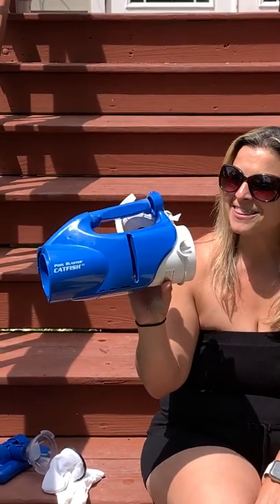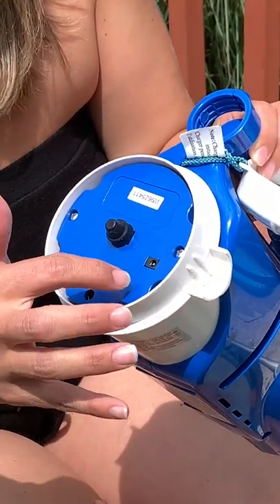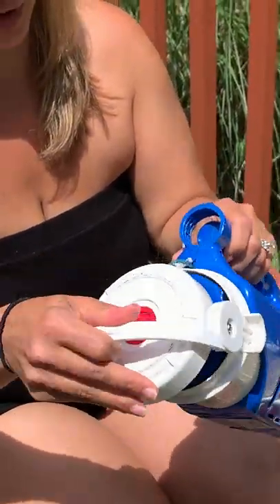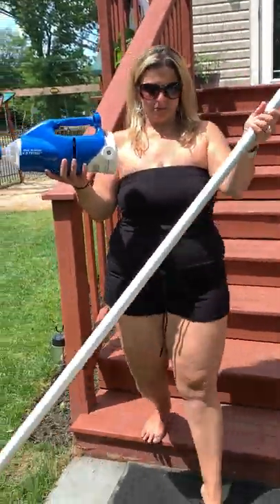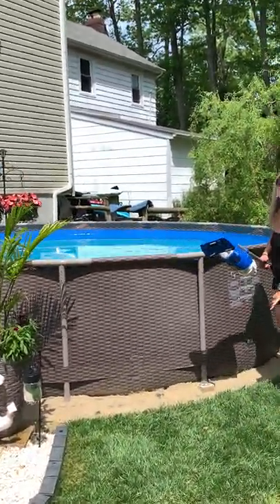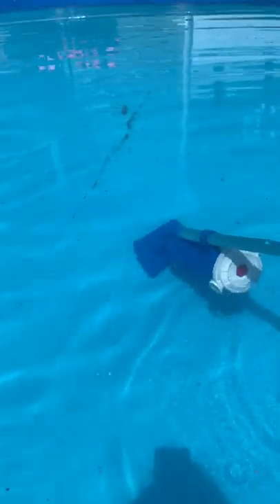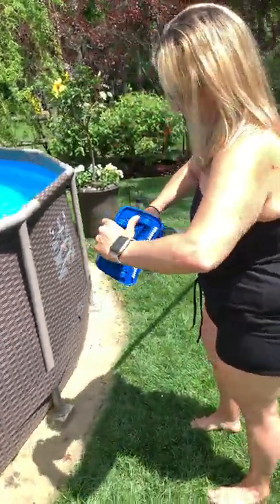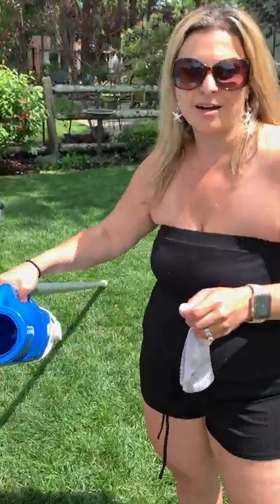Water Tech Pool Blaster Catfish cordless vacuum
Watch how to use the cordless pool vacuum